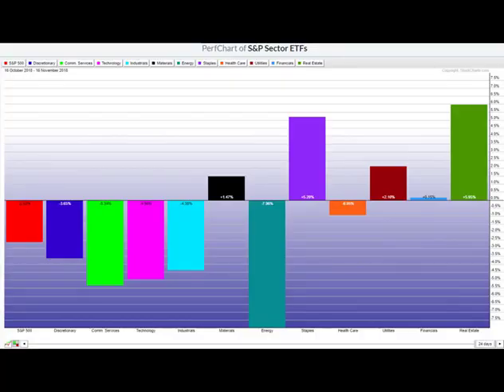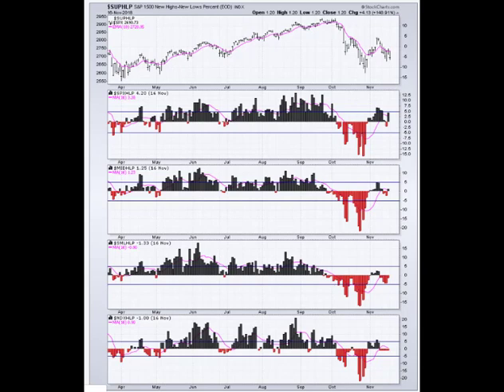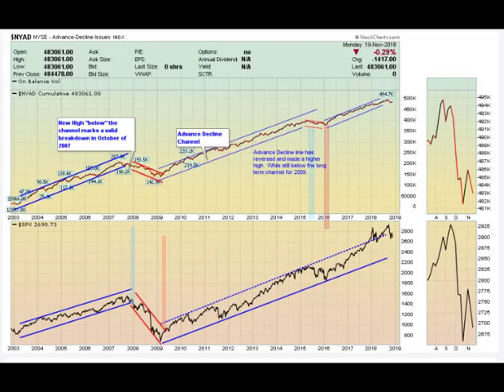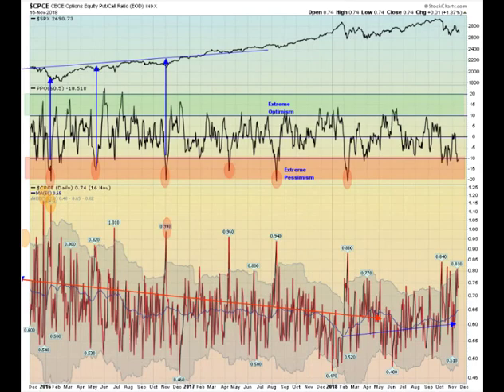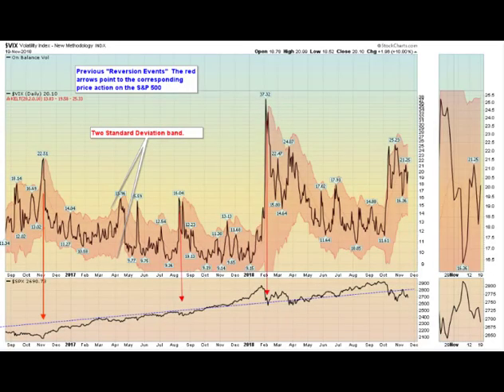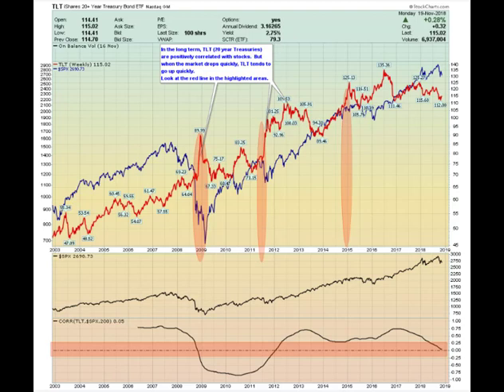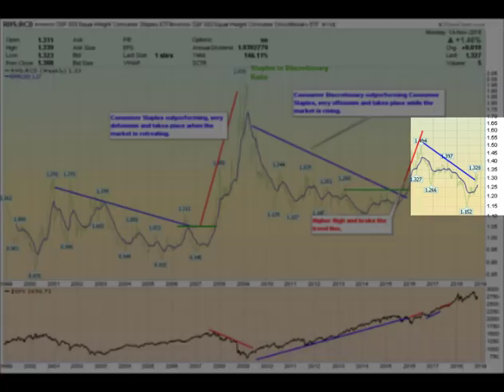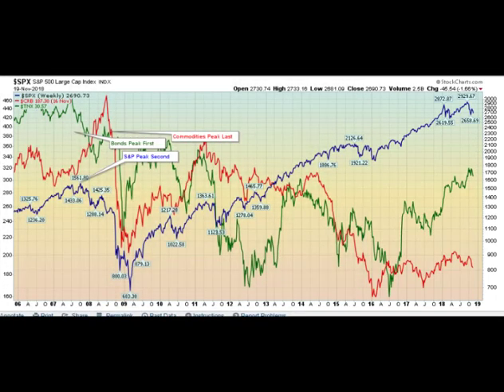Stock Markets suffer more Technical Damage - no end in sight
This week's analysis show addition technical damage to the major market indexes.  We are watching a rapid rotation out of Technology and into the defensive sectors.
Analysis indicates we are not putting in a bottom.